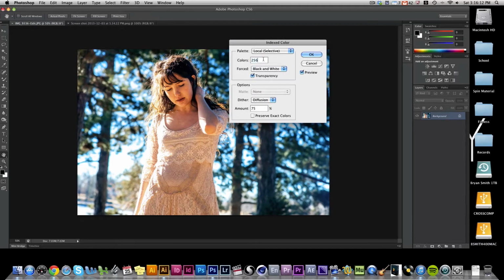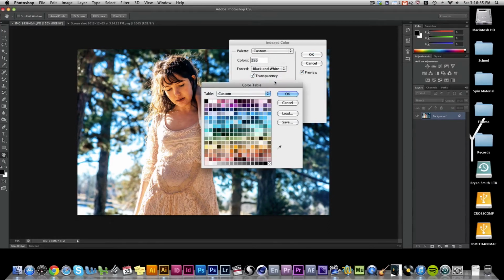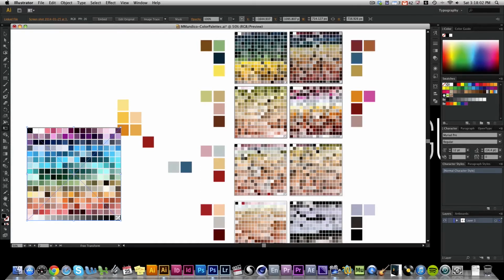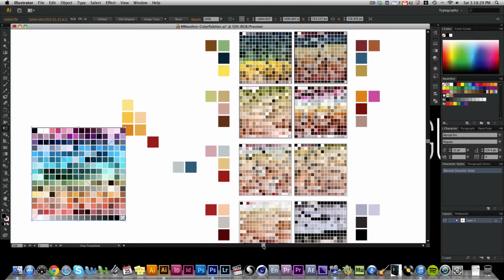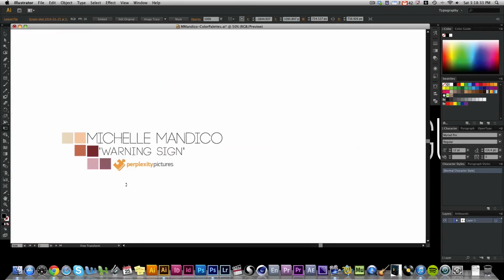Color Indexing: Choosing a Color Palette | Perplexity Pictures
Here's a quick pre-production bit about color indexing--a versatile technique for choosing a color palette. You can use this tool to set color schemes for lighting design and art direction.